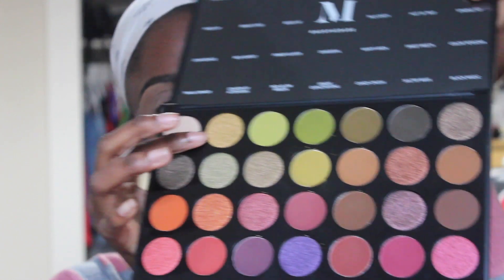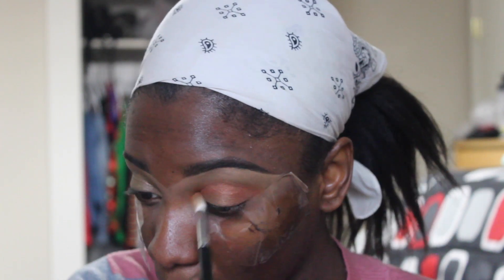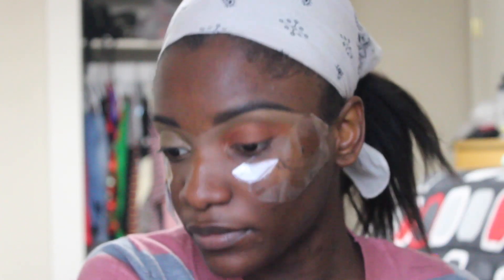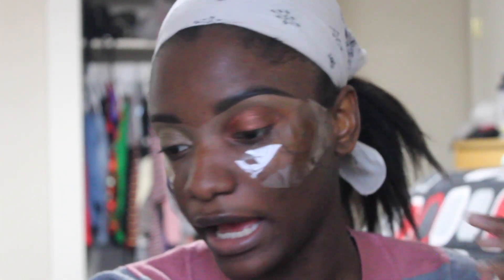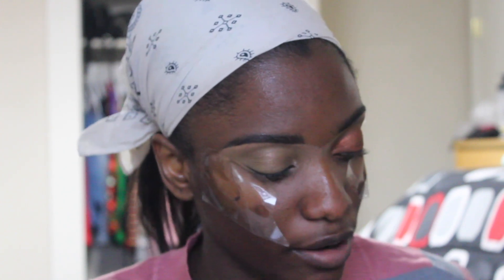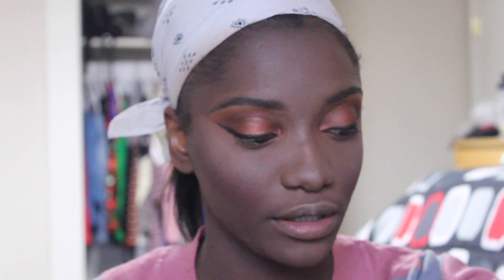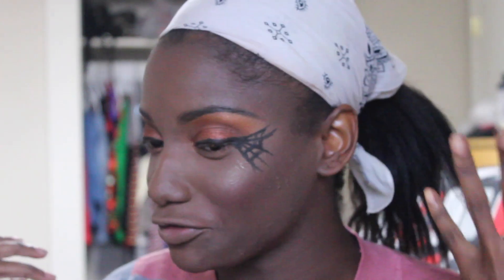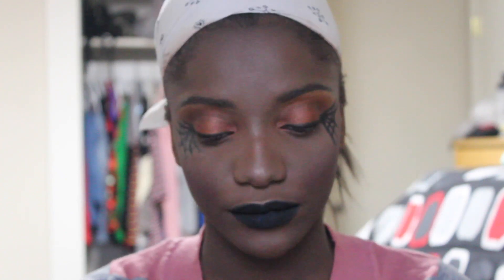EASY HALLOWEEN LOOK | MADELINE'S AVENUE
In this video I will be doing an easy halloween eye makeup tutorial. I hope you all live this video.